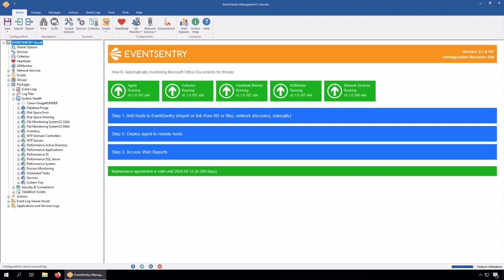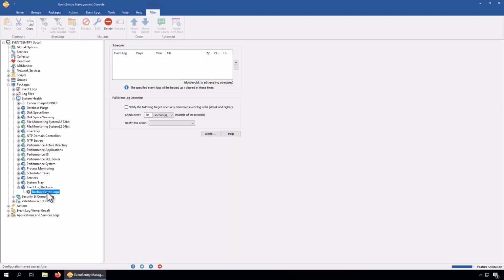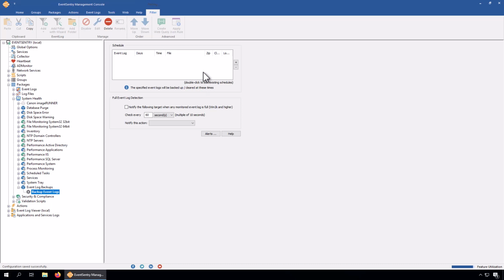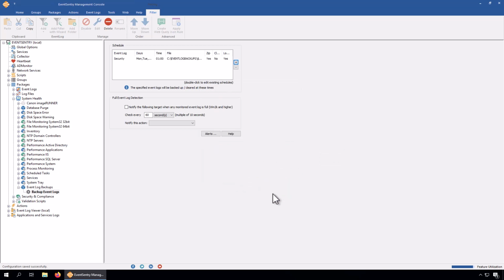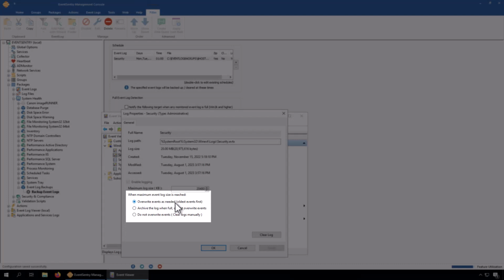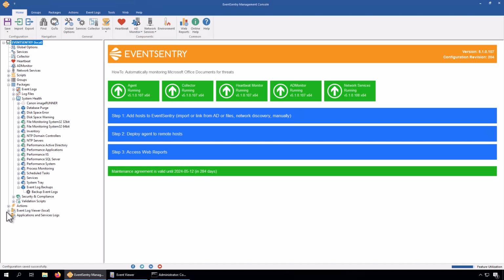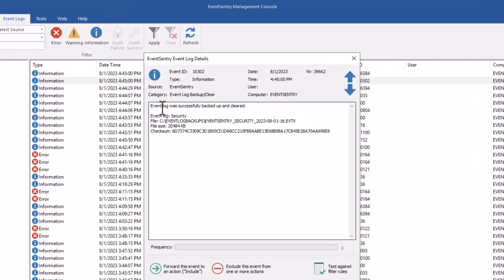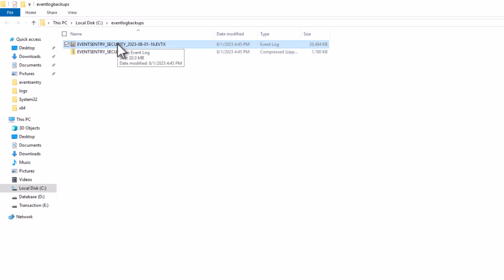EventSentry Training [10-21]: Event Log Backup / System Health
Configuring scheduled event log backups.